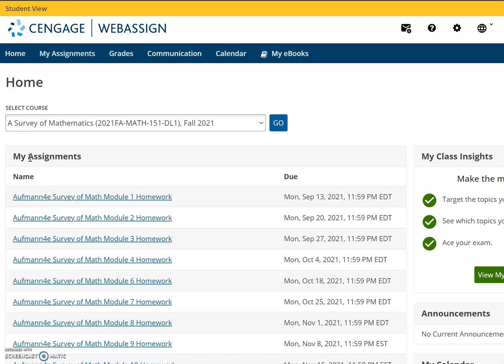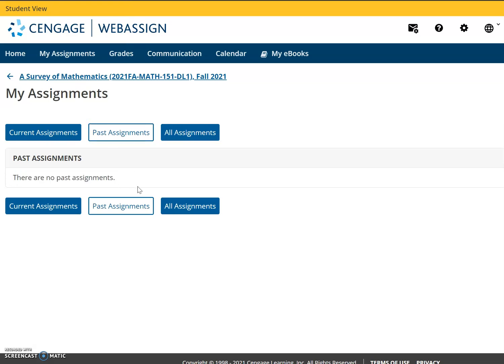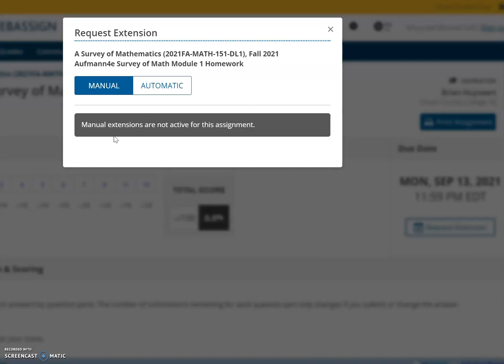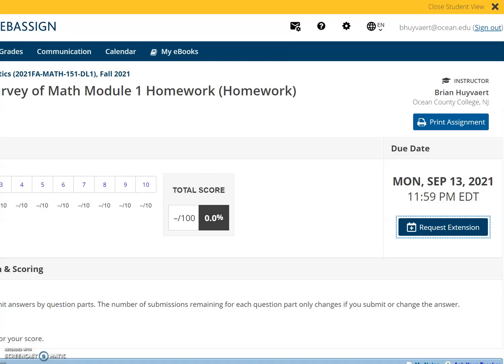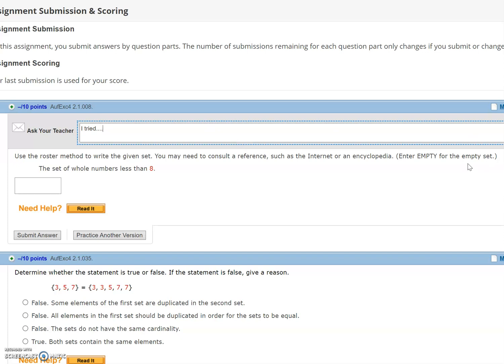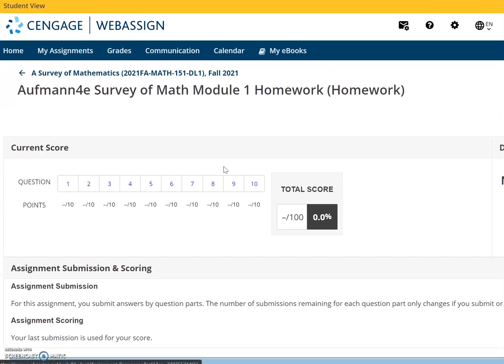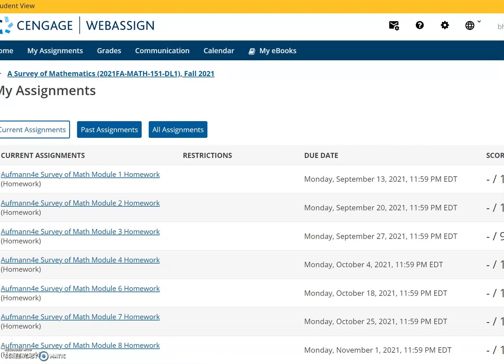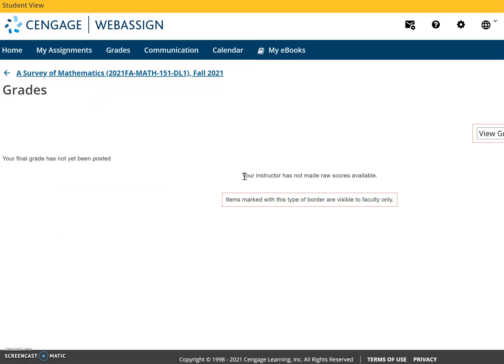OCC WebAssign Basics